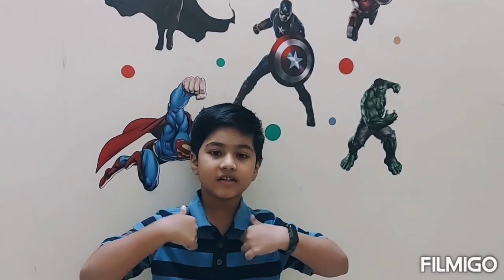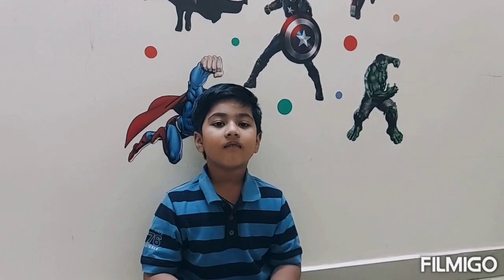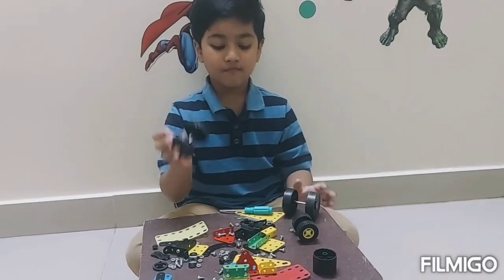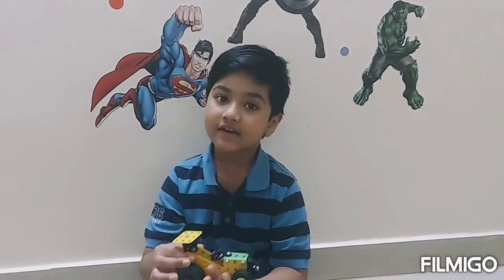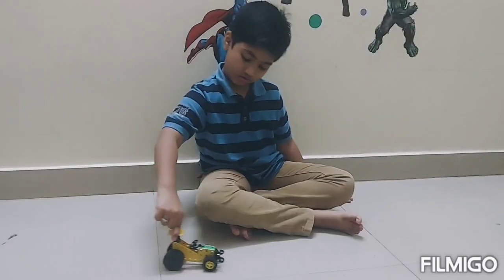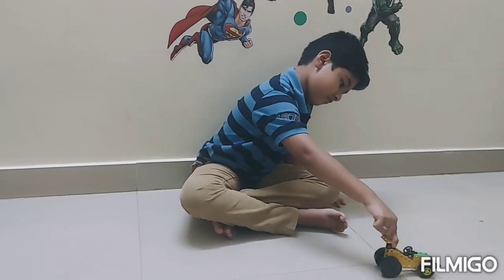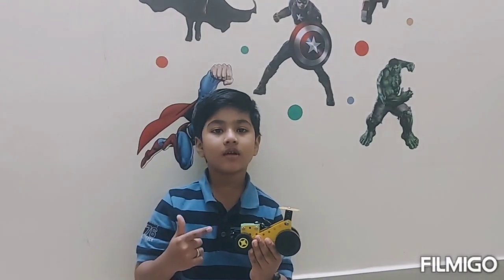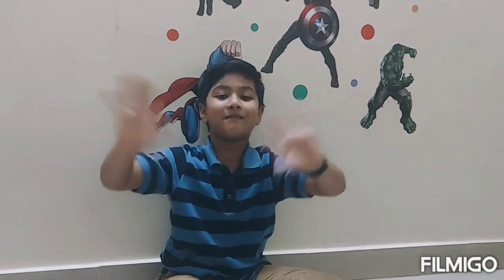Making a tractor # Mechanical kit